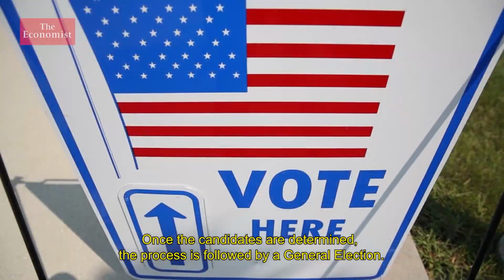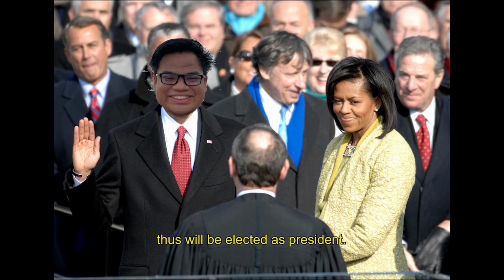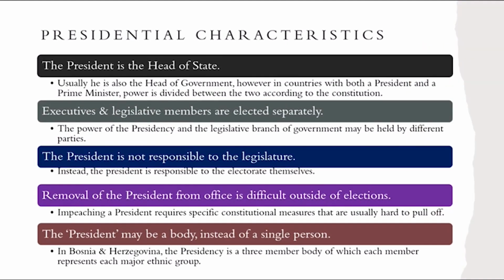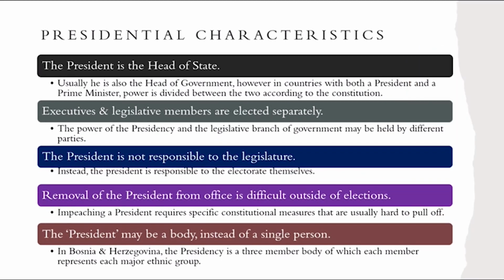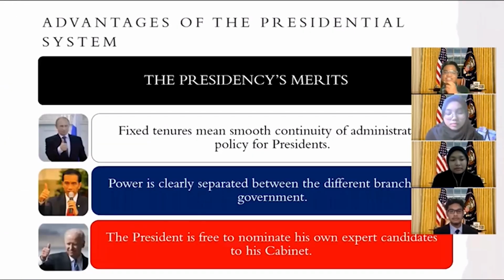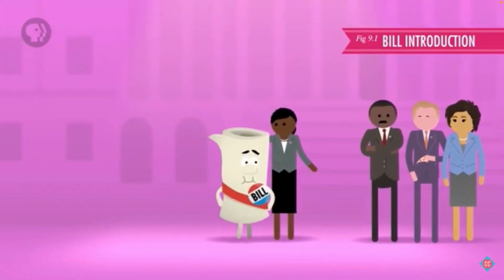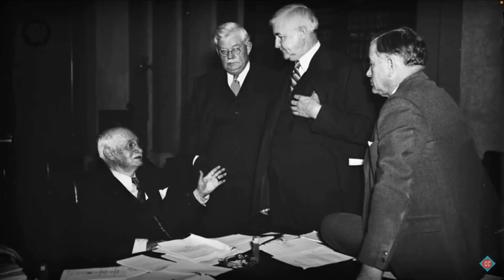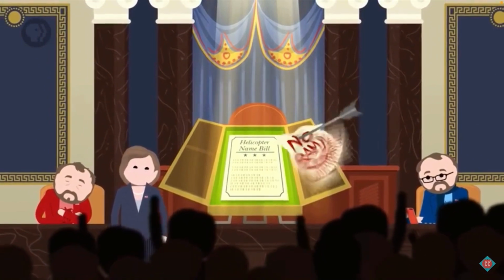Mock Government Law 088: Presidential System